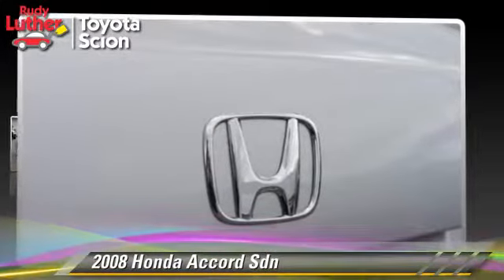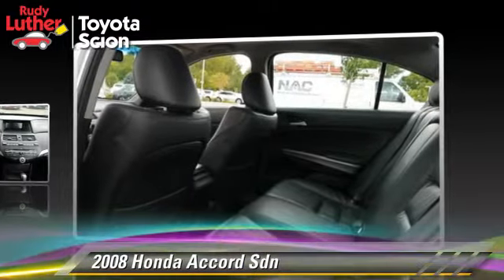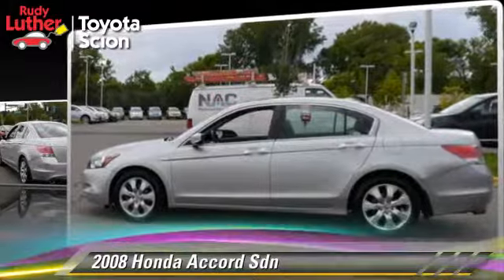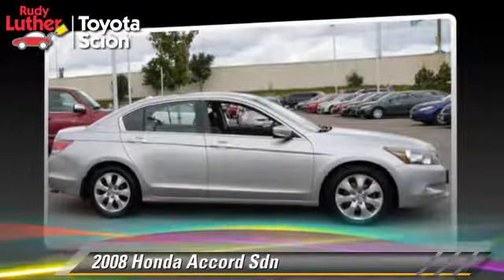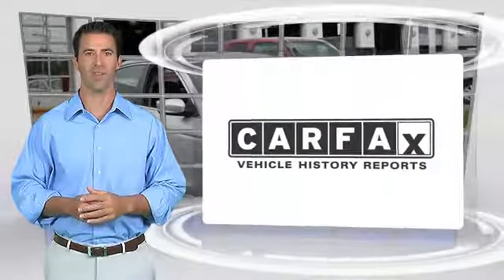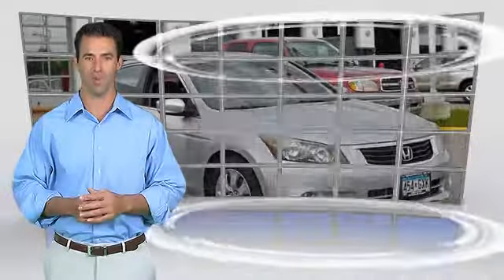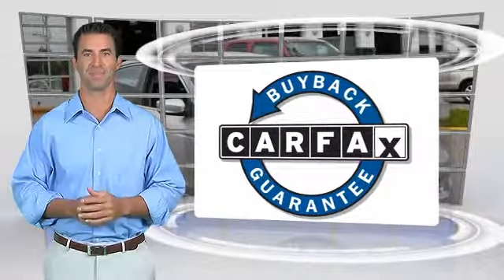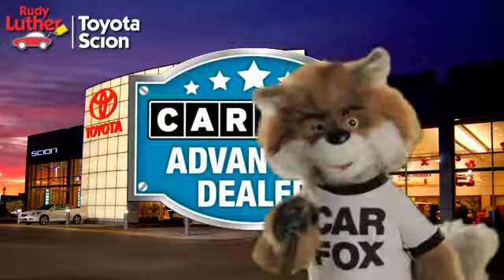Used 2008 Honda Accord - Golden Valley, Minneapolis, Bloomington, MN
2008 Honda Accord Sdn

$14,485

Color: SILVER
Engine:  6
Transmission: Automatic
Miles: 63775
VIN: 1HGCP368X8A088960
Stock: 143190A

This vehicle features: Roof - Power Sunroof, Roof-Sun/Moon, Front Wheel Drive, Seat-Heated Driver, Leather Seats, Power Driver Seat, Power Passenger Seat, AM/FM Stereo, Audio-Upgrade Sound System, CD Changer, CD Player, Audio-Satellite Radio, MP3 Sound System, Wheels-Aluminum, Remote Keyless Entry, Tilt Wheel, Traction Control, Brakes-ABS-4 Wheel, 4 Wheel Disc Brakes, Tire-Pressure Monitoring System, Security System, Engine Immobilizer/Vehicle Anti-Theft System, Cruise Control, Steering Wheel Stereo Controls, Steering Wheel-Leather Wrapped, Intermittent Wipers, Wipers-Variable Speed Intermittent, Fog Lights, Headlights-Auto-Off, Child Safety Locks, Bucket Seats, Seat-Lumbar-Driver, Seat-Rear Pass-Through, Mirrors-Pwr Driver, Heated Side Mirrors, Mirror-Electrochromic In-Side Rearview, Mirrors-Vanity-Driver, Mirrors-Vanity-Driver Illuminated, Mirrors-Vanity-Passenger, Mirrors-Vanity-Passenger Illuminated, Air Bag - Driver, Air Bag - Passenger, Air Bags - Head, Air Bag - Side, Air Bag-Side-Head only-Rear, Rear Defrost, Air Conditioning, Climate Control - Auto, Climate Control - Dual, Daytime Running Lights, Built-in Garage Door Opener, Floor Mats-Front, Reading Lamps-Front, Remote Trunk Release, Trunk-Emergency Release, Power Steering, Power Windows, Power Door Locks, Additional Power Outlet(s)

[DFIN:3:3157103:A:2770:1FDA1D95:8e80305db6e755ea63b0242ee3b5cf73]